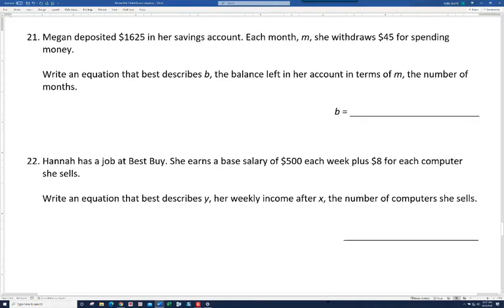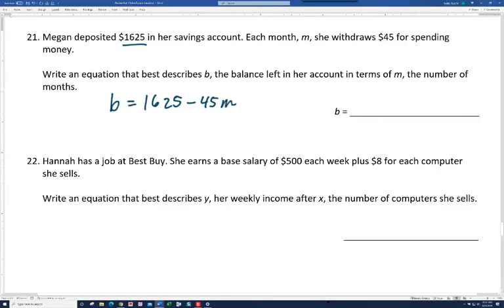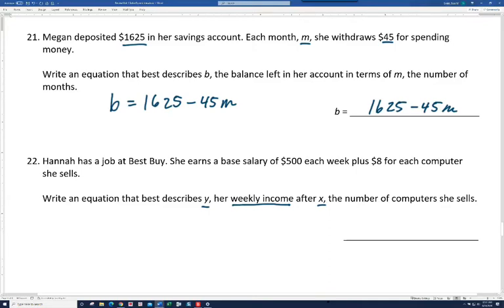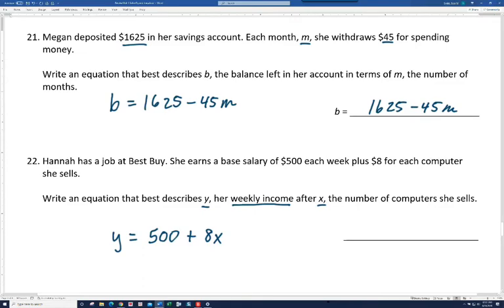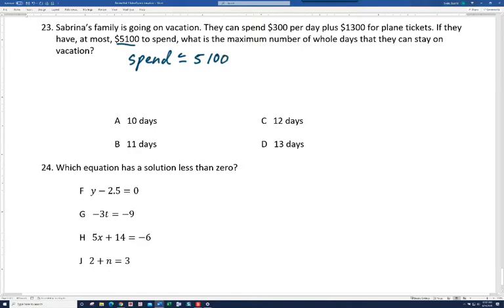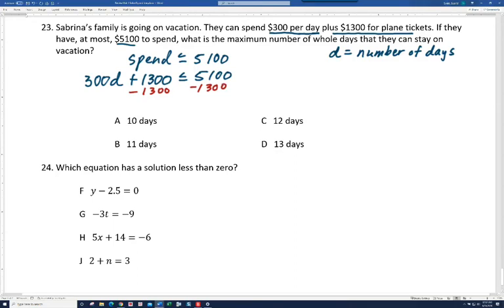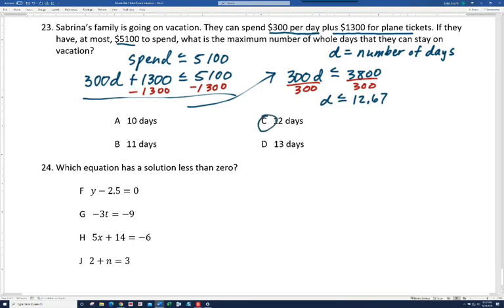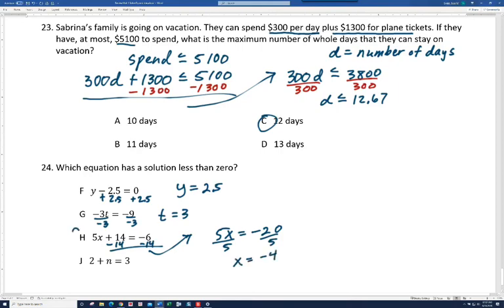Unit 1 Review 21-24